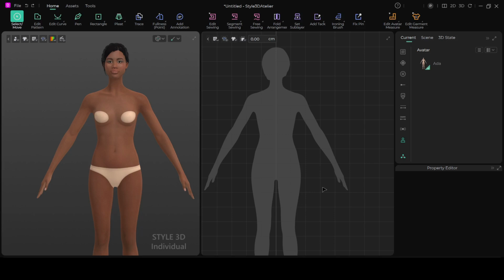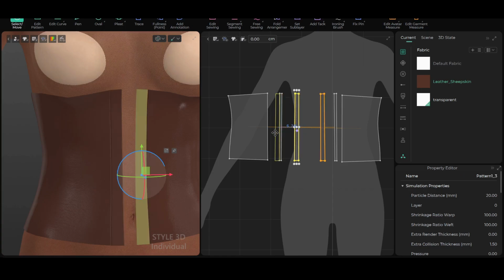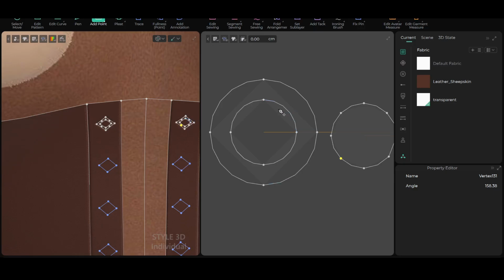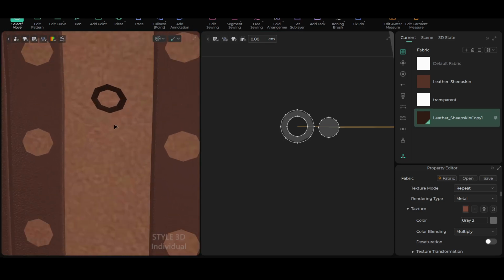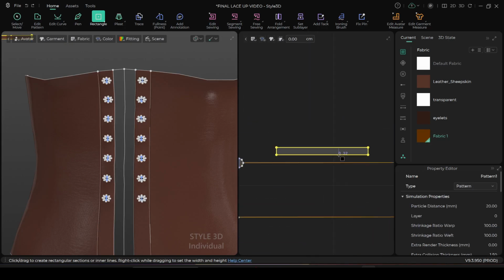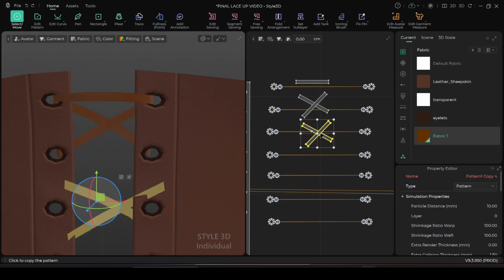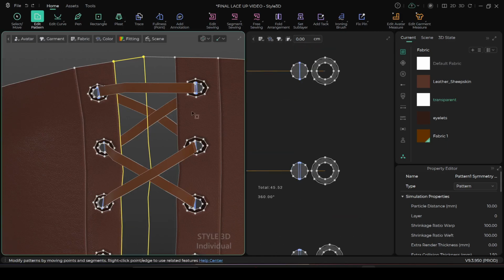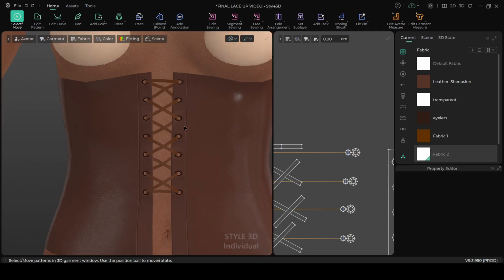Style3D Atelier - Under Corset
In this video, I’ll walk you through my complete workflow for creating this basic under-corset.
I’ll show you how to make realistic eyelets the organic way — completely from scratch, without importing any external OBJs. You’ll also see exactly how I lace up the corset and learn the full procedure I use for clean, professional results.